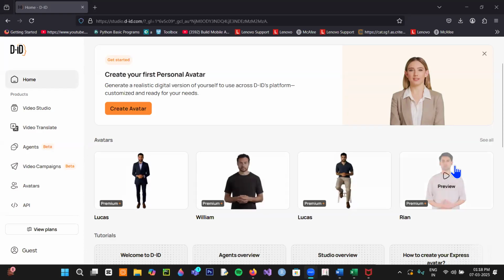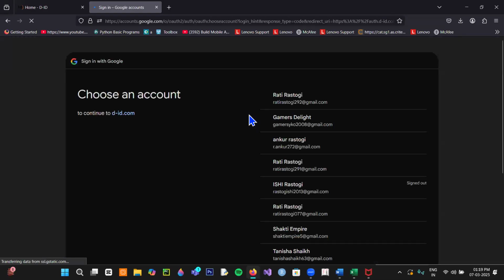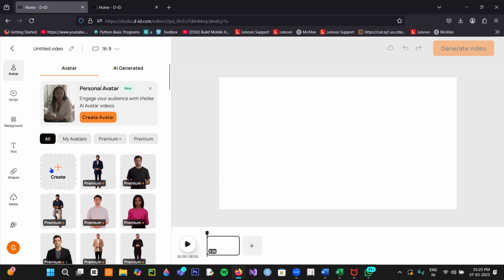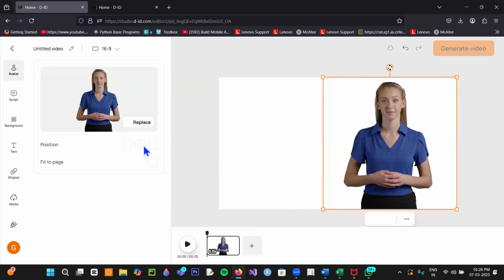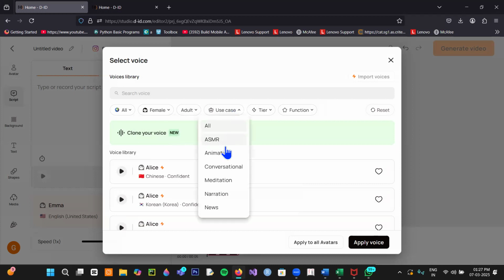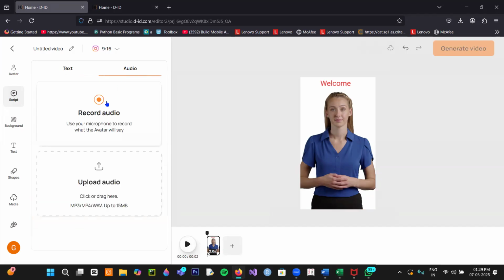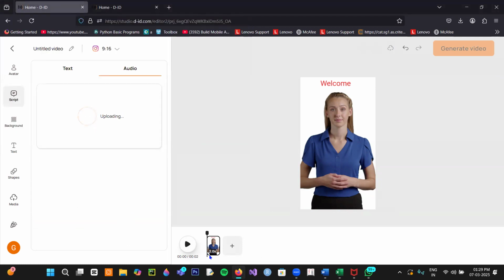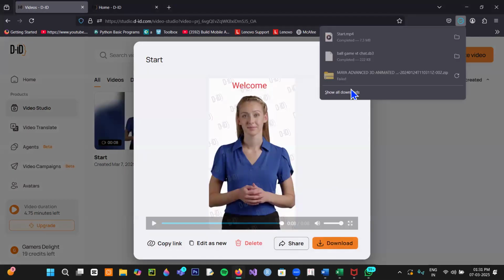How to Make AI Avatars - D-ID Tutorial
D-ID is an AI company that has a tool called Creative Reality Studio, that creates some really impressive looking AI avatars.

You can use their library of AI avatar and AI generated voices to read any text that you give it.

You can also import your own pictures and even your own audio file to use for the AI avatars.